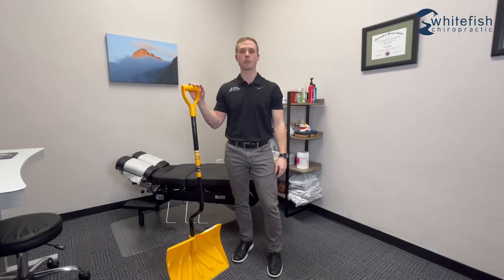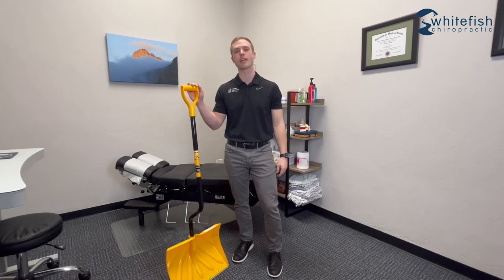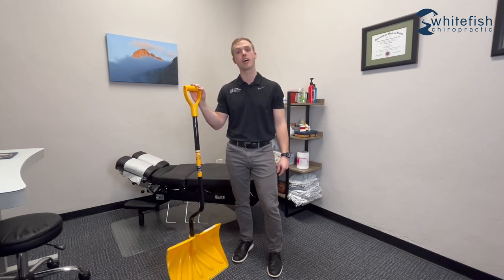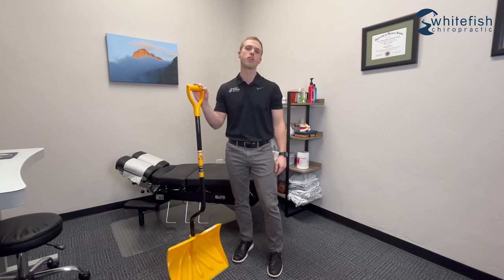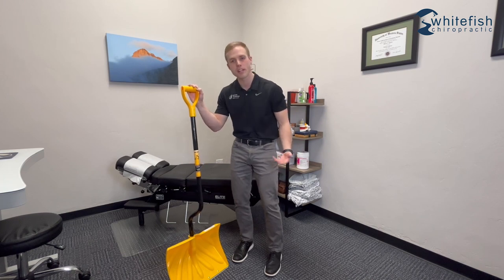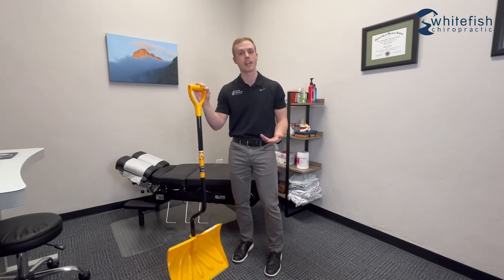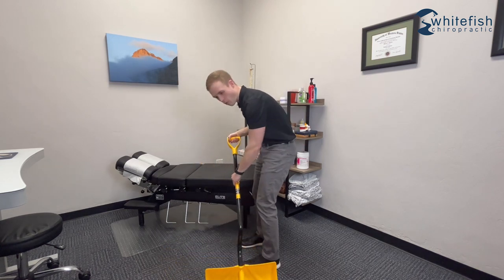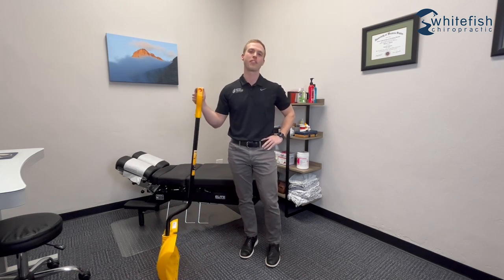Tips & Tricks To Shovel Pain Free / Whitefish Chiropractic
Dr. Ryan Wigness, Dr. Mike Sybrant,  Dr. Connor Tobisch & Dr. Annie Kraisinger chiropractic physicians in the Flathead Valley with offices in Whitefish, Columbia Falls and Kalispell.  We believe that everyone should have a pain-free, active lifestyle.

Here at Whitefish Chiropractic Center, we specialize in evidence-based, conservative care for weekend warriors, dedicated athletes, and desk workers.

As the cold and snowy weather persists outside, we've noticed an increasing number of patients experiencing low back pain either during or after snow shoveling. In response, we've put together some quick information with some valuable tips to share, aiming to help you avoid finding yourself in a similar predicament.

When it comes to snow shoveling, two major contributors to lower back pain are the excessive rounding or flexion in the lower back and the twisting and rotation involved in the task. Consider the typical posture people adopt while shoveling snow – a rounded lower back and a twisting motion as they throw the snow aside.

Tip #1: Utilize your hips, not your back
By relying on these large ball and socket joints in the hips that are surrounded by some of the body's most significant muscles, you can shift the stress away from your lower back. Instead of maintaining a poor position, assume a more athletic stance, allowing your hips to bear the load while keeping your lower back in a stable position.

Tip #2: Minimize rotation
It's essential to minimize rotation and twisting in your lower back. When you need to rotate, synchronize the movement of your hips and shoulders. Rather than solely twisting at your lower back, adopt a technique of getting some snow on your shovel, taking a step, throwing the snow, and moving your hips and shoulders together.

These quick and practical tips aim to safeguard your lower back during the snow shoveling process. We hope you find these suggestions helpful!